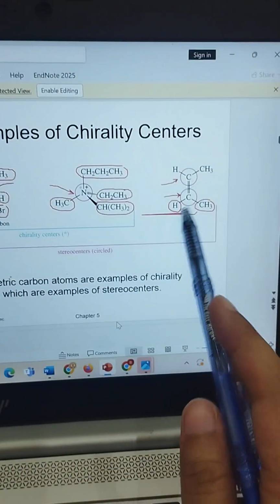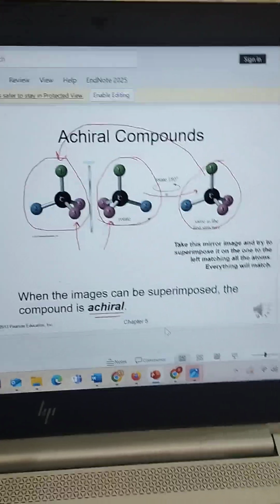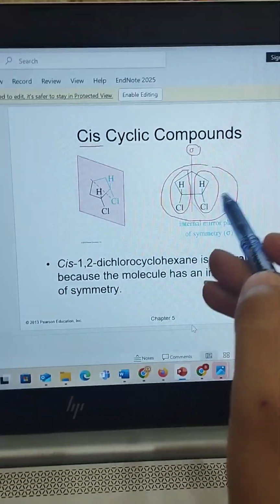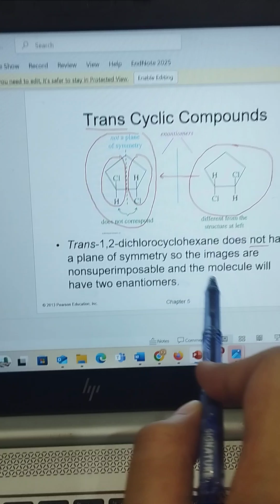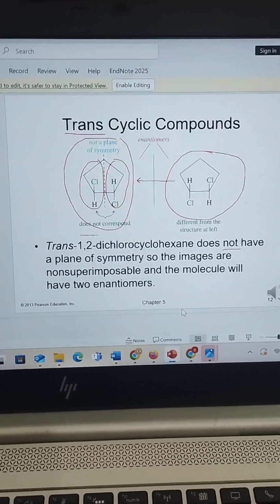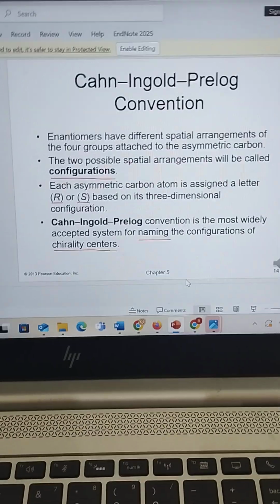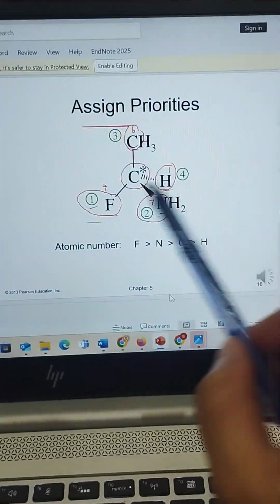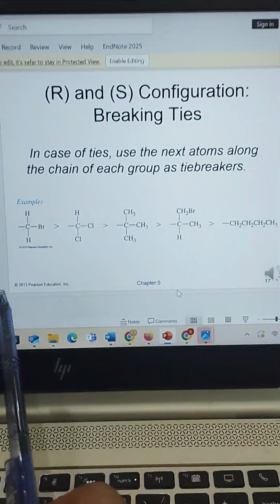Part 2, Organic Chemistry